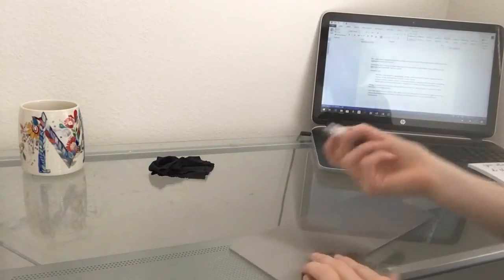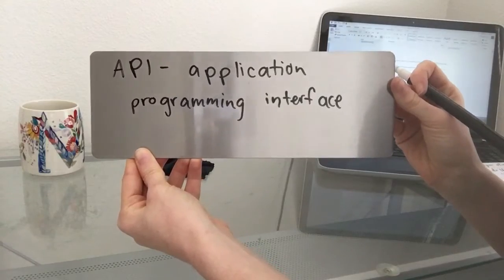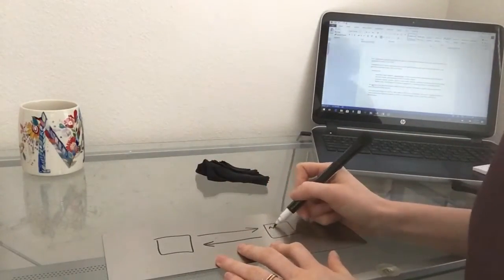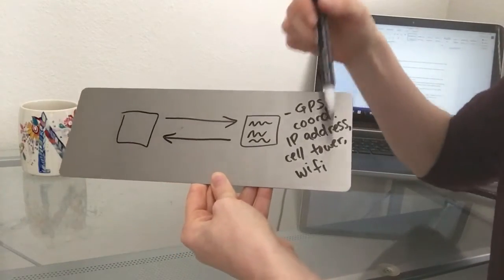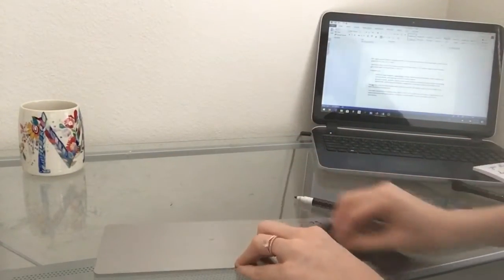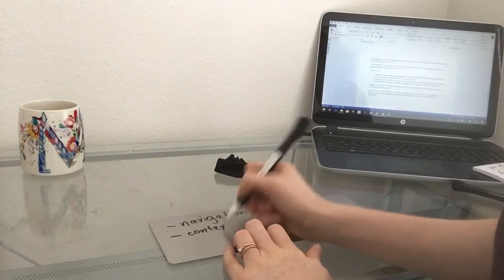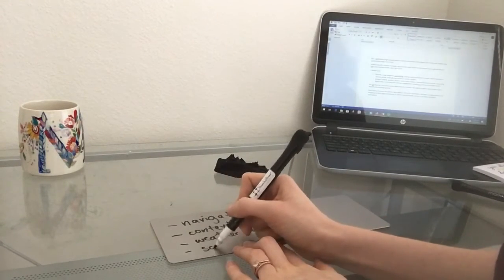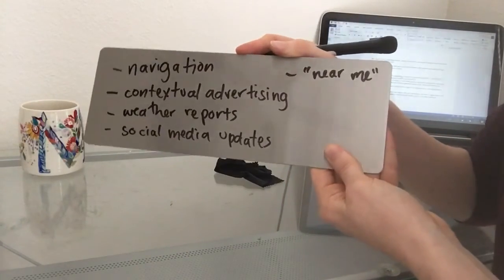Basic Overview of the Geolocation API